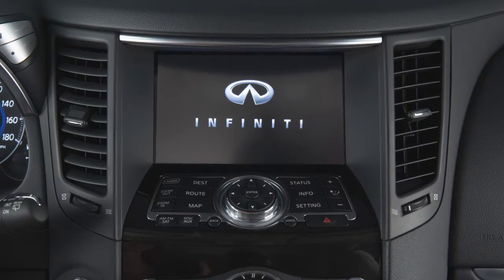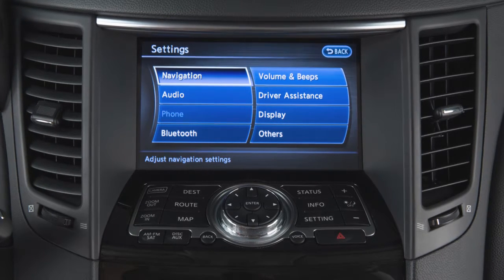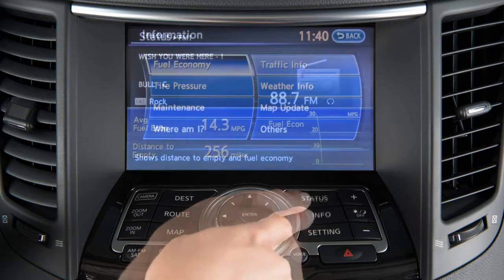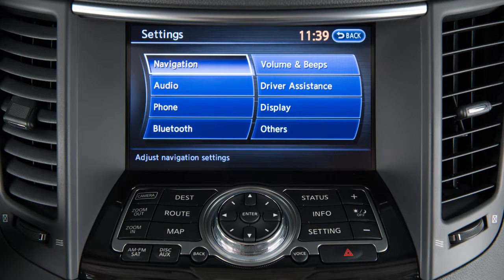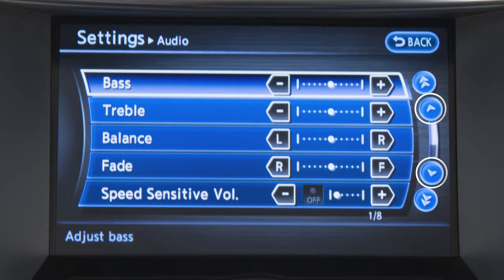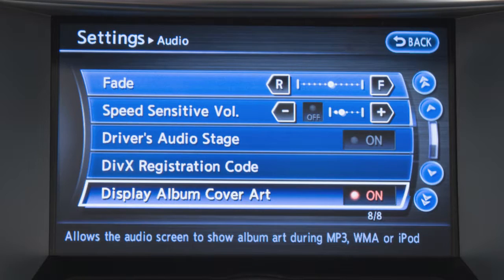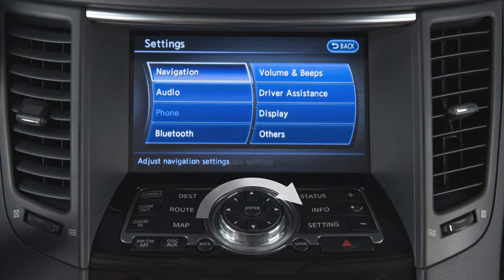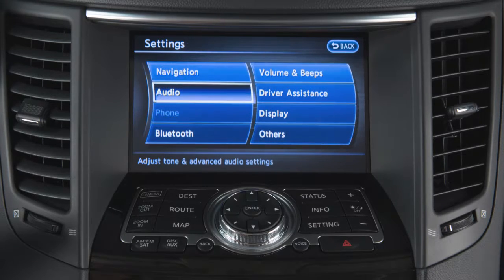2017 Infiniti QX70 - Control Panel and Touch Screen Overview (if so equipped)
If your vehicle is equipped with a Navigation System, you can use this touchscreen display and these control panel buttons to view information and adjust settings for various vehicle systems.

Press the STATUS button to cycle Navigation, fuel economy and climate control information across the bottom of the screen.

Press the INFO button to display a menu of vehicle information options or the SETTING button to access a list of settings that can be adjusted to your preference.

Items on the display can be selected or adjusted using the touchscreen. Touch the PLUS or MINUS keys to adjust the settings of an item.
Touch these arrows to scroll up or down the page one item at a time. When multiple pages of options are available, touching these double arrows scrolls up or down an entire page.

You can also use the INFINITI controller to adjust items on the screen. Rotate the dial to highlight an item and then press the ENTER button at the center of the dial to select.

To return to the previous screen, touch the BACK key on the screen or press the BACK button on the control panel.